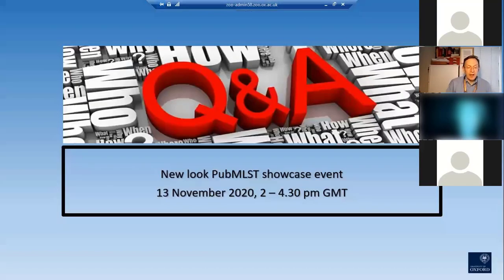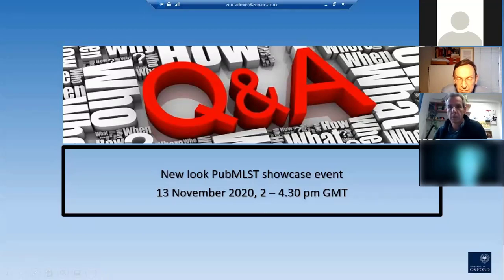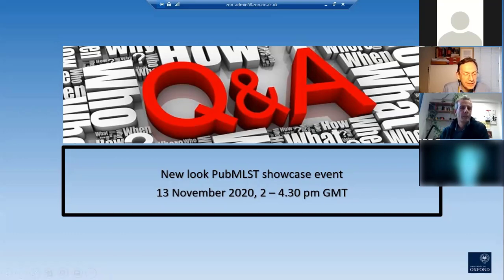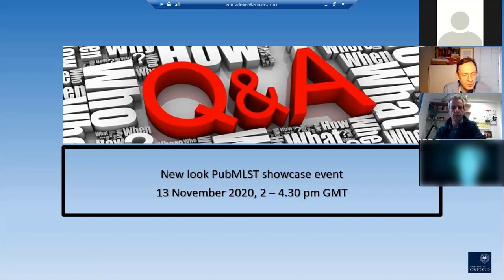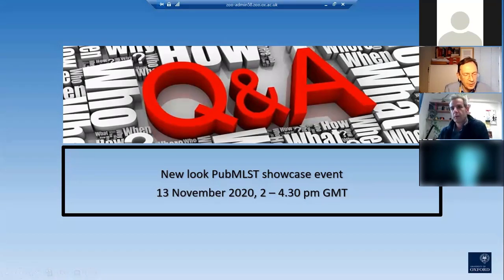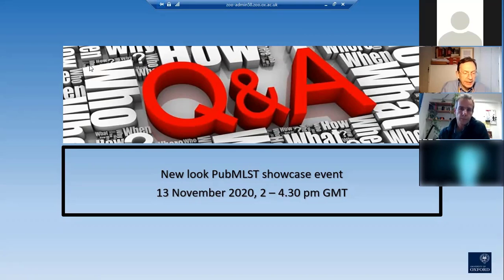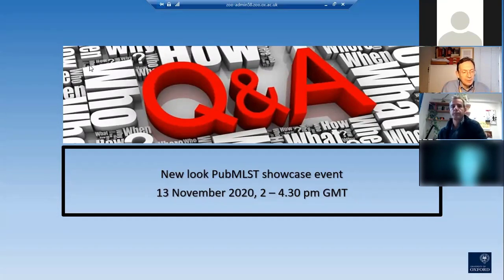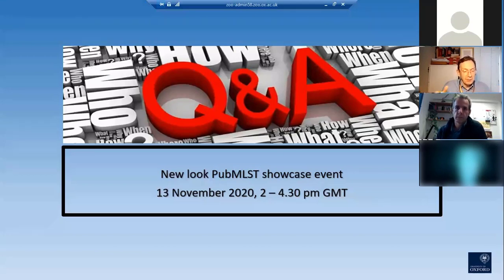PubMLST Showcase Event (2020-11-13) 06a: Sylvain Brisse - Klebsiella and BIGSdb-Pasteur QA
Question and answer session. Sylvain Brisse (Institut Pasteur, Paris, France) addresses questions submitted online following his talk. Session moderated by Martin Maiden.